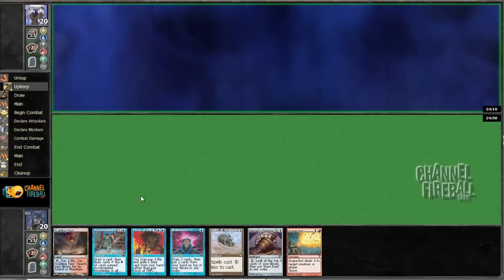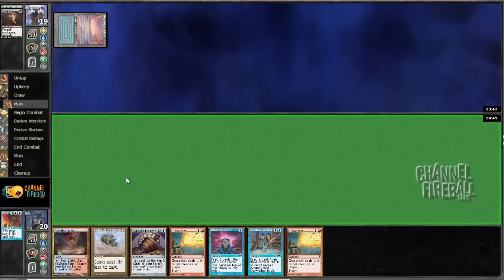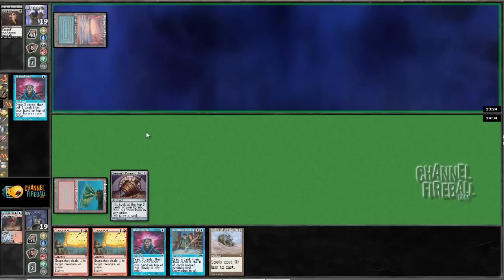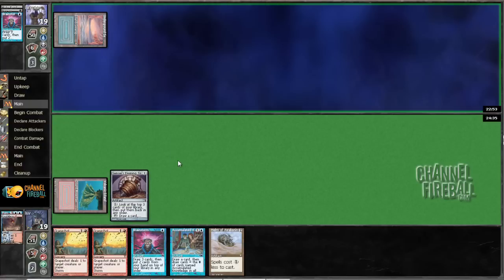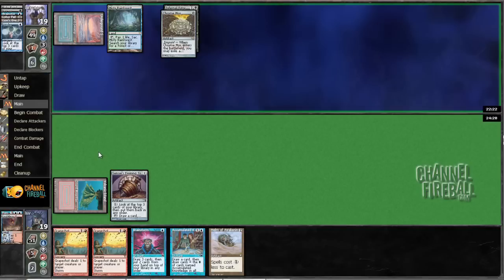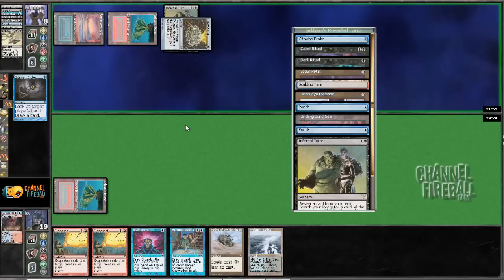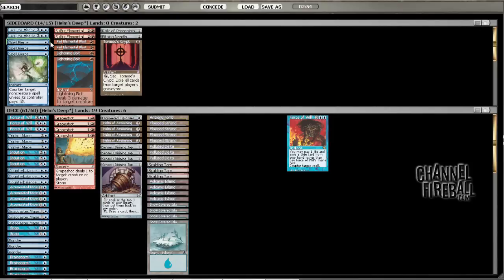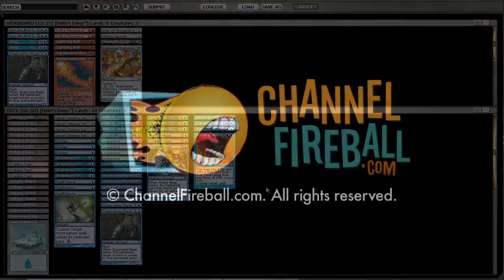Channel LSV - Legacy Helm (Match 2, Game 1)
Luis tries to stay on Top of the latest technology as he pilots this Legacy brew through a Daily Event!